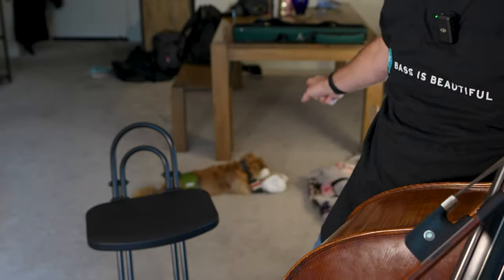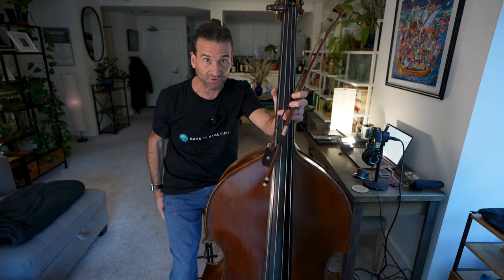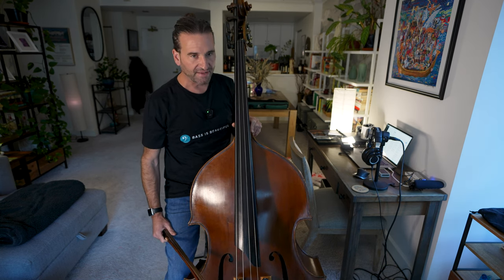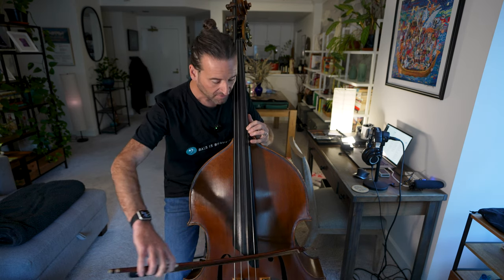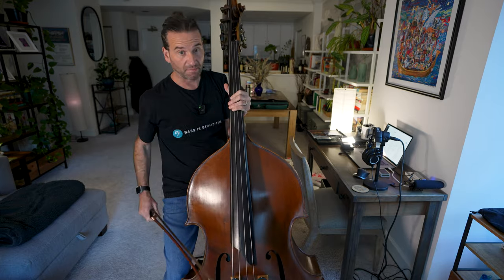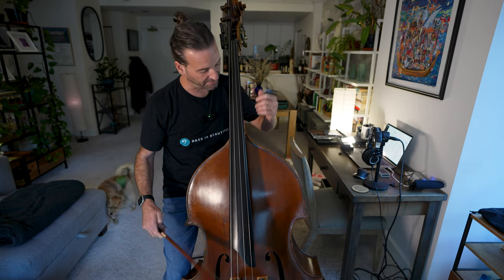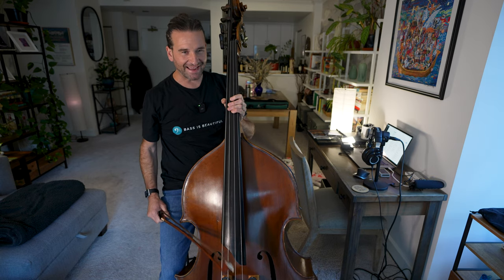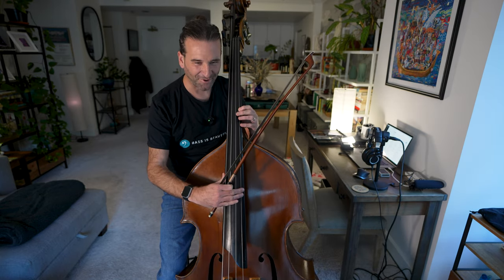Quisky Rickening - Theme with Three Variations for solo double bass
TIMESTAMPS:

0:00 - intro
0:23 - theme
2:37 - theme react
3:48 - var. 1
5:50 - var. 1 react
6:36 - var. 2
7:59 - var. 2 react
8:52 - var. 3
10:47 - var. 3 react